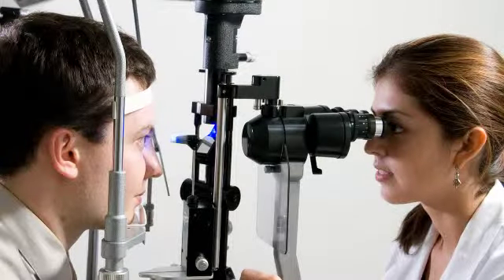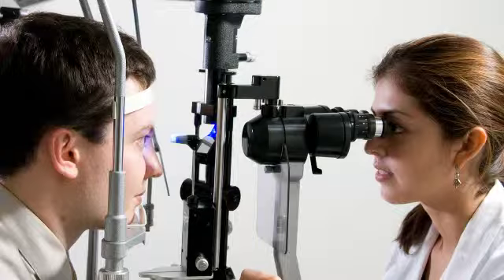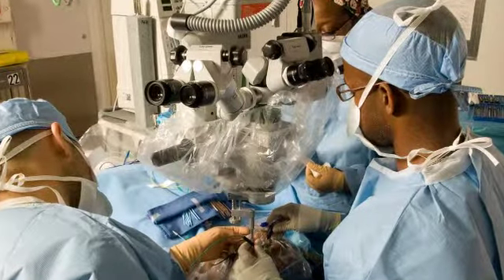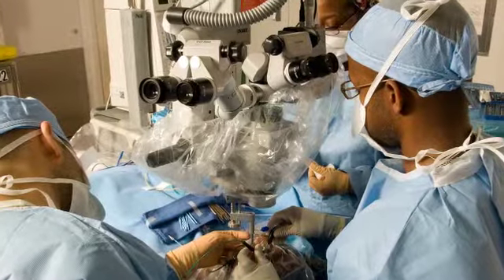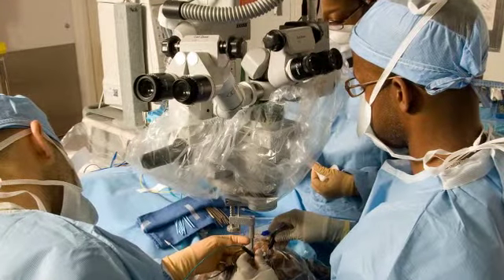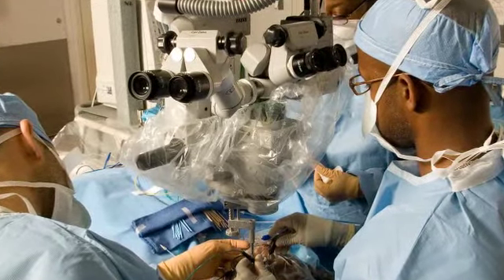Cataract Surgery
UTMB Health Department of Ophthalmology & Visual Sciences educational video on cataract surgery, featuring Janice Contreras, MD, Clinical Assistant Professor, Department of Ophthalmology and Visual Sciences.